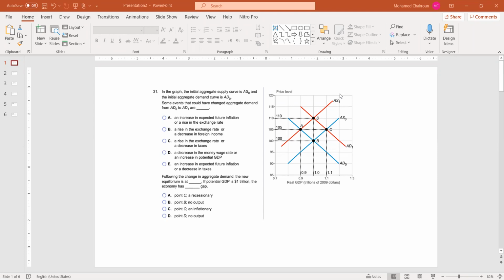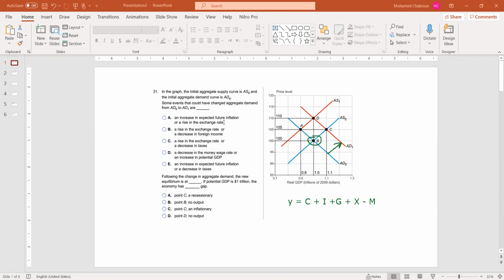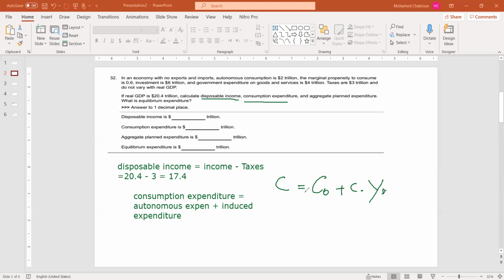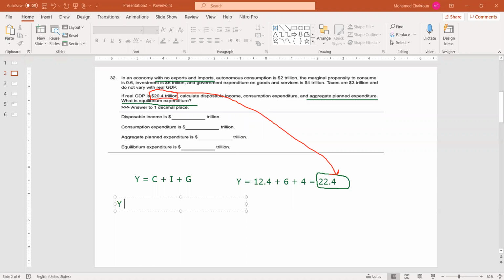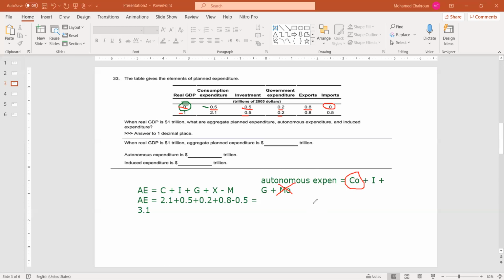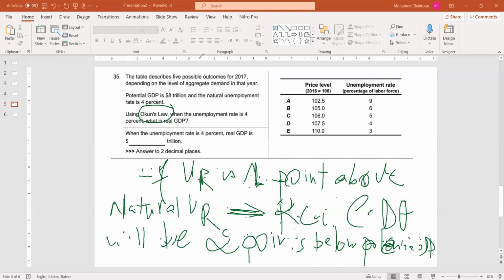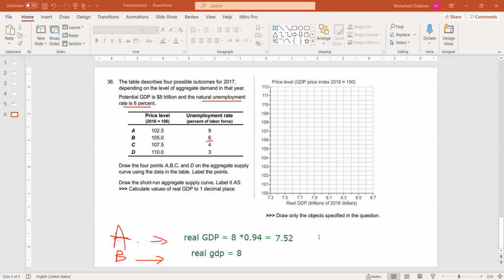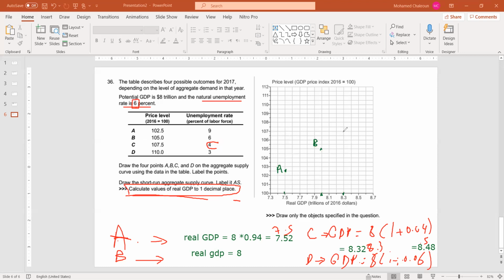Recording Macroeconomics Mock Exam